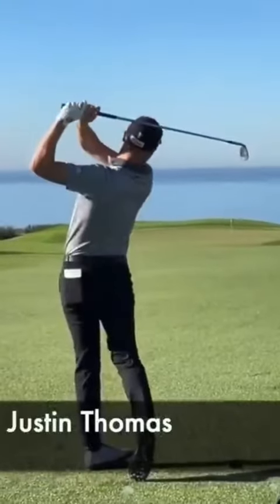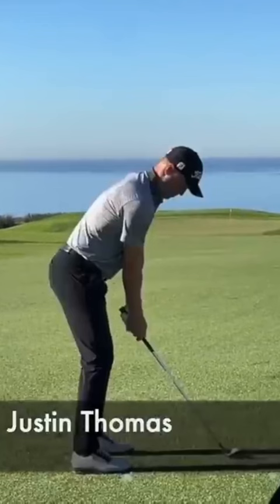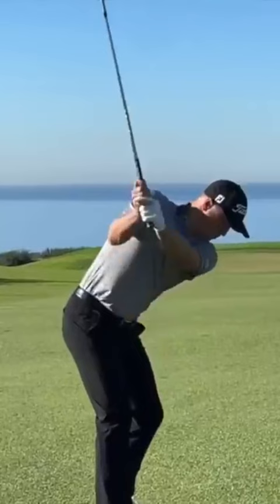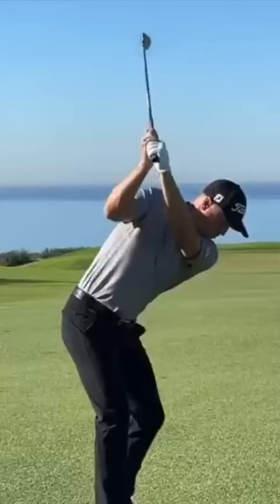JUSTIN THOMAS Key Move At The Top Of The Golf Swing 💰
Learn Milo's 5 KEYS to Building a Rotational Golf Swing for FREE!

Become a member of the Milo Lines Golf Academy! ...Included in an online membership: one monthly swing analysis, invitation to member-only webinars, entry to our community and Q&A, reduced online lesson rates, and access to 100’s of exclusive videos (covering my foundations, golf swing drills, practice plans, and strategies to help you improve your game). It’s the ultimate platform and roadmap for learning the concepts I lay out across this channel. In addition to our online academy, you can also schedule a lesson with a member of our team and learn to swing like an athlete!